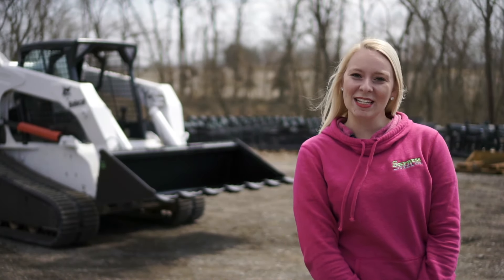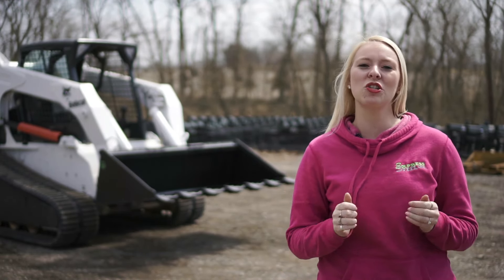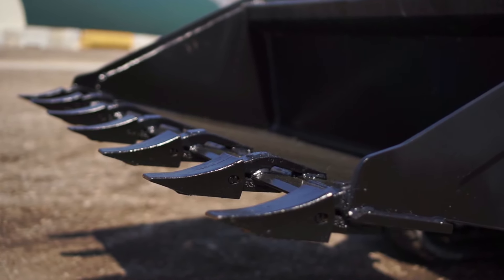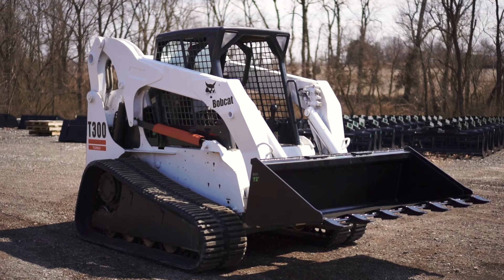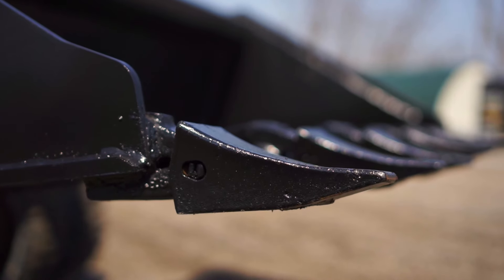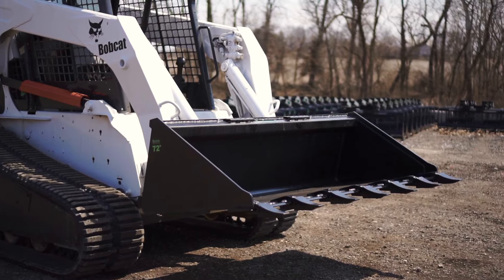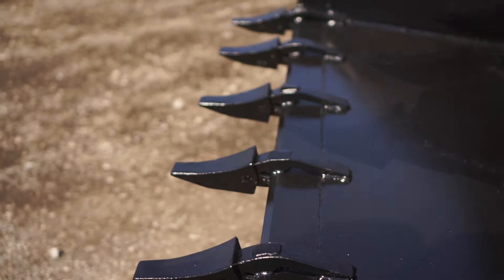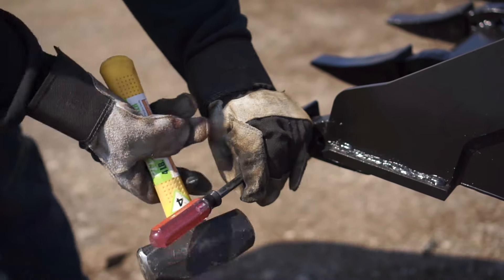ES Attachments: Tooth Bucket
In this video we will be highlighting some features & specs of our ES Tooth Bucket. Shop these buckets and more at expresssteelinc.com!